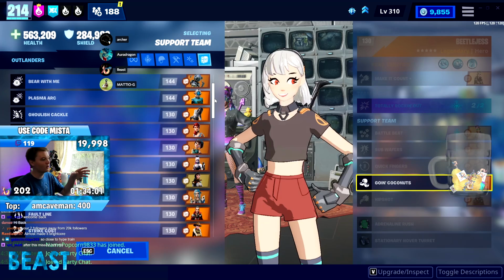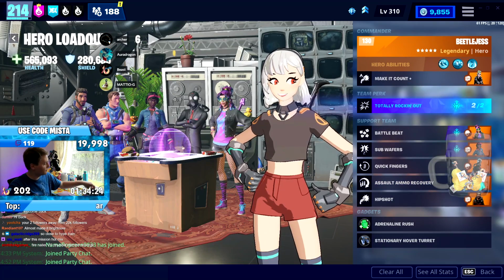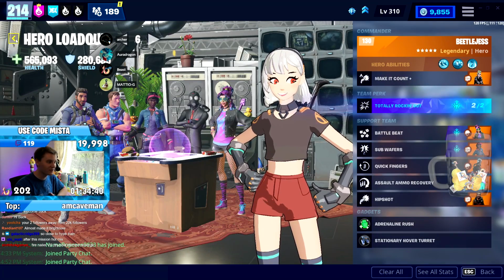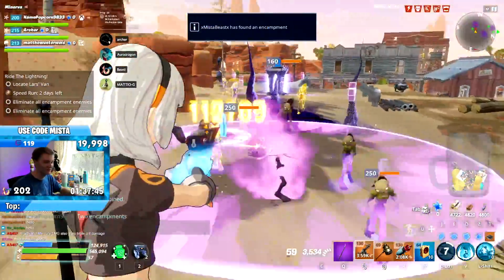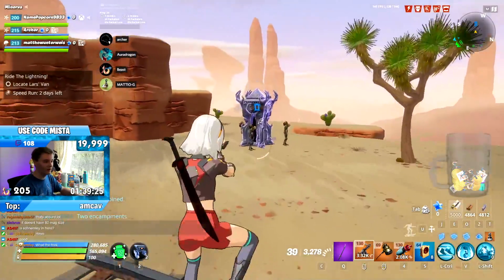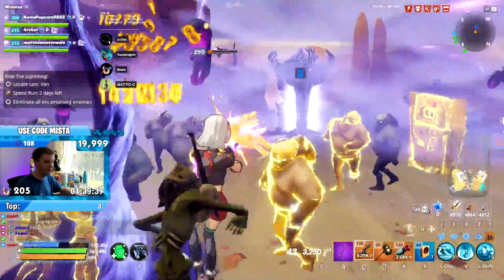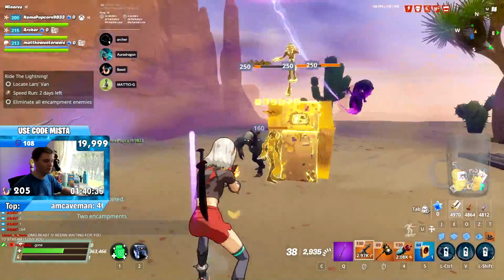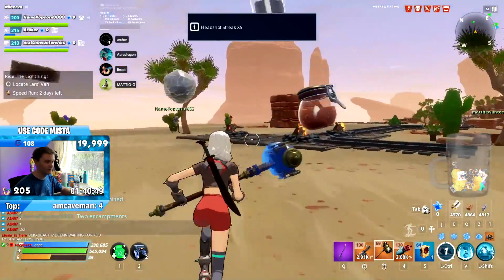680% CRIT DAMAGE RATATAT SHREDS WITH TOTALLY ROCKIN OUT - Fortnite Save the World & Battle Royale